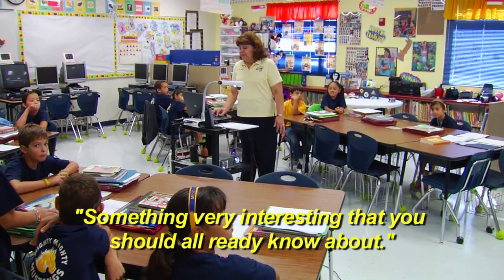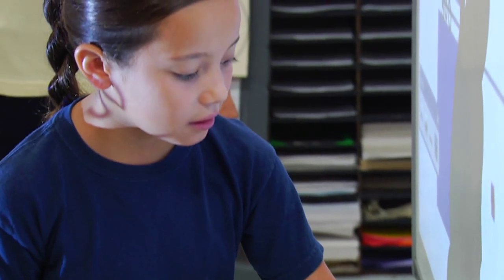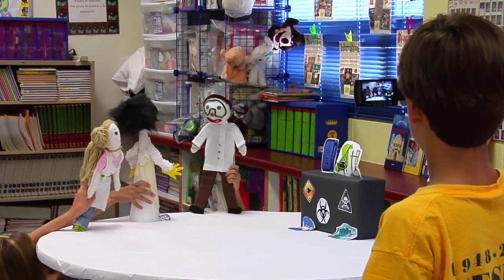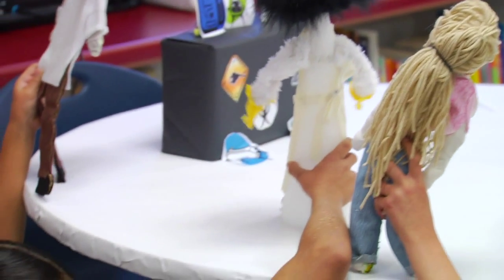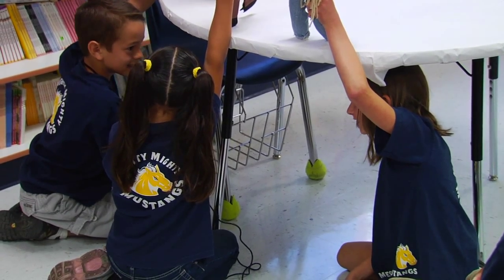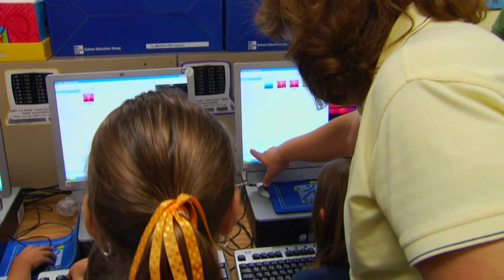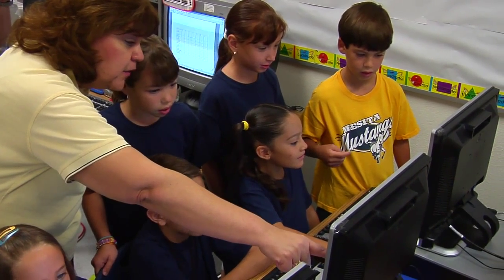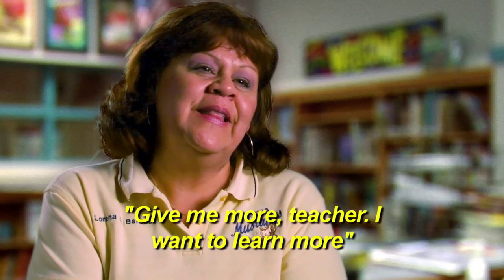Using Puppets and Movie Maker, 3rd Grade, Laboratory Safety Lessons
LESSON LAUNCH: -- Using Puppets and Movie Maker
3rd Grade
Mesita Elementary, El Paso ISD

Third grade teacher Lorena Barbosa of Mesita Elementary School in El Paso ISD, provides this week's edition of LESSON LAUNCH. In her dual language class, Ms. Barbosa applies project-based learning and interactive technology in ways that help her students learn a second language.

In a lesson that teaches safety procedures in the science lab, Ms. Barbosa instructed her students to create an English language movie that modeled these safety tips by using hand-made puppets and a video camera. By incorporating creativity and technology, Ms. Barbosa was able to actively engage them in all steps of the project, while also encouraging them to use both their English and Spanish speaking skills.

To find the lesson plan or more about how El Paso ISD joined the digital learning revolution, go

Present